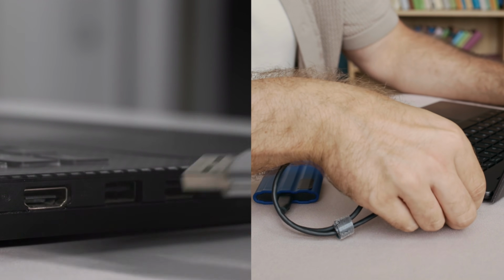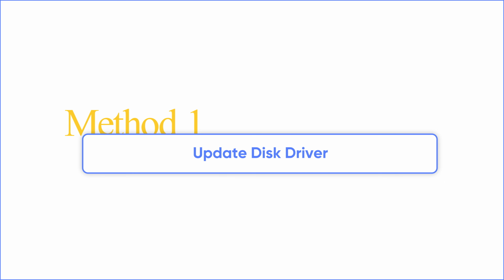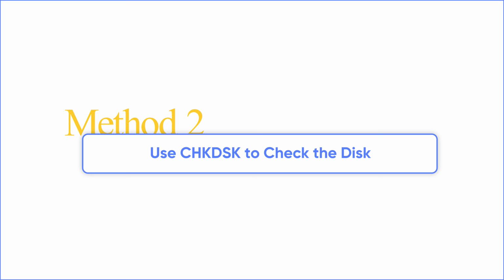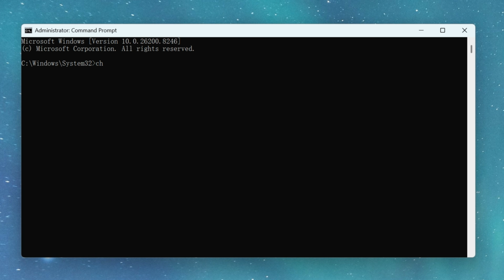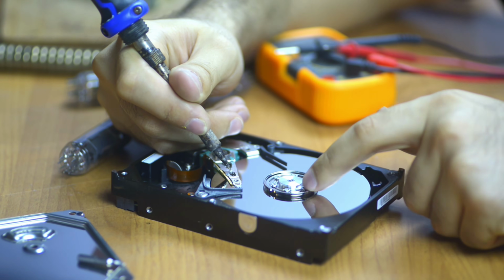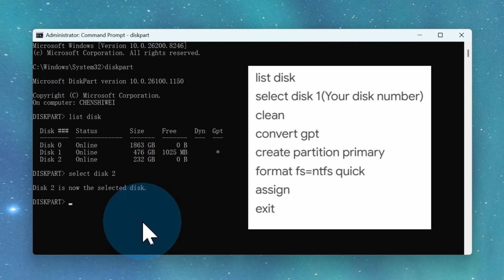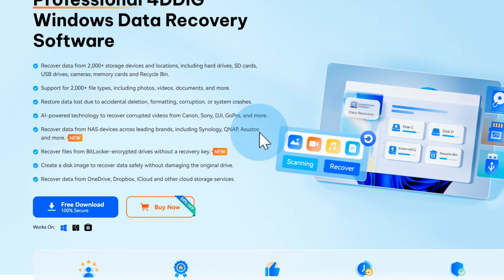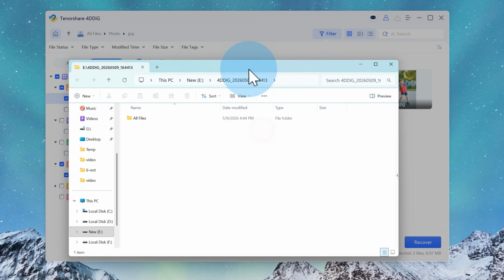How to Fix Disk 1 Unknown Not Initialized | Unallocated Disk Error in Windows 11/10/8/7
🎃 Halloween Special: Save up to 50% and enter for a chance to win an iPhone Duo!
Is your external hard drive or USB showing up as "Disk Unknown, Not Initialized" or "Unallocated" in Disk Management? This video walk-through covers the most effective ways to fix partition errors and driver conflicts to get your drive back online.

📌TIMESTAMP
00:00 Intro
00:38 Method 1: Update Disk Driver
01:03 Method 2: Use CHKDSK to Check the Disk
01:53 Method 3: Initialize & Repair with DISKPART
02:28 Bonus: Recover Data with 4DDiG Data Recovery

📎Related Article:
How to Fix Disk 1 Unknown Not Initialized in Windows 11/10/8

8 Solutions to Fix USB Drive No Media Problem